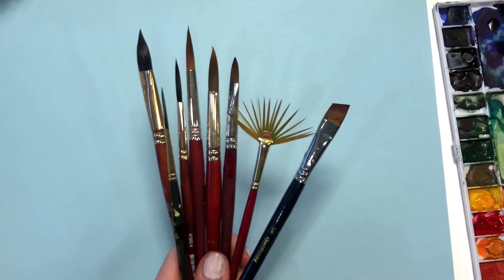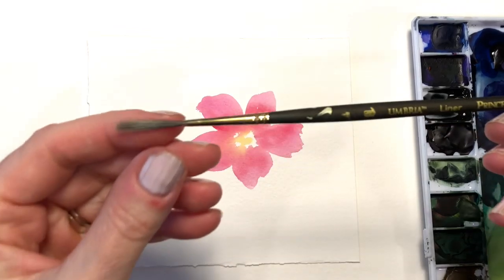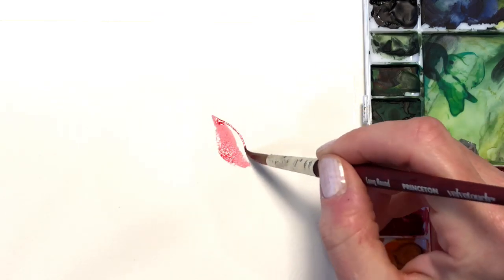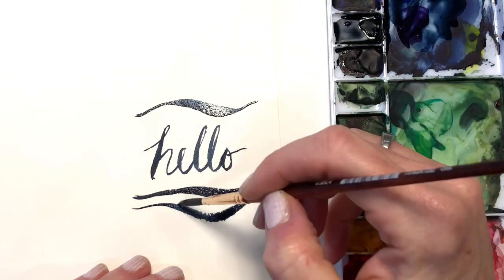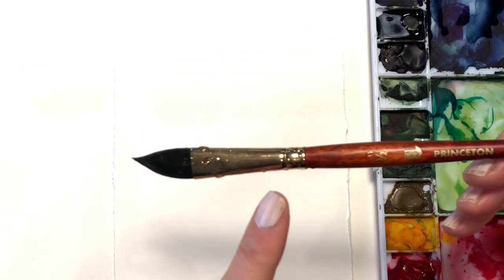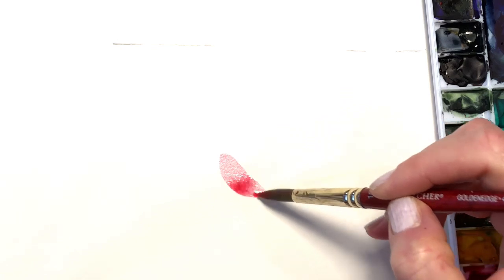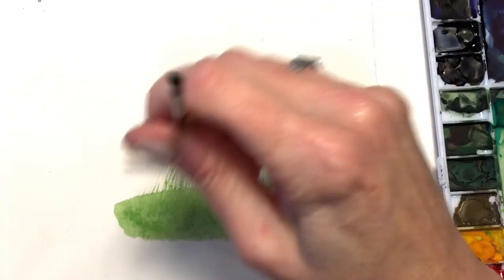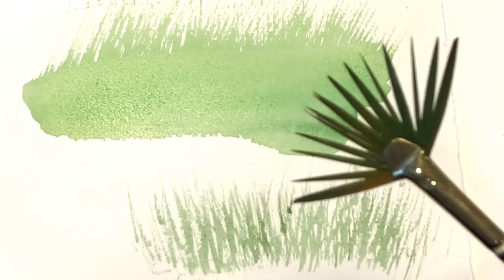My Top 8 Favorite Watercolor Brushes for Beginners, Their Uses and how to use them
These are my top 8 watercolor brushes and how to use them! brushes for your designs.

Ellen